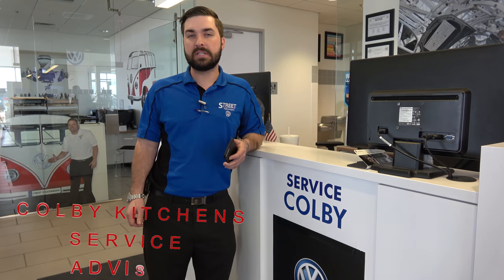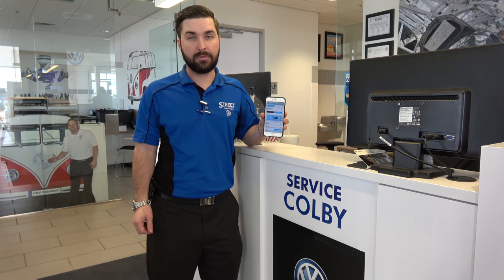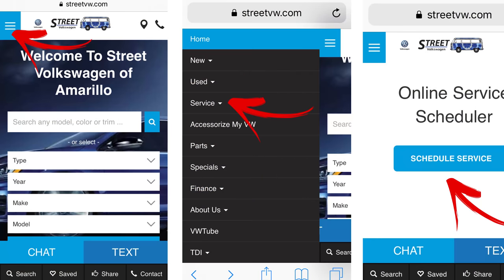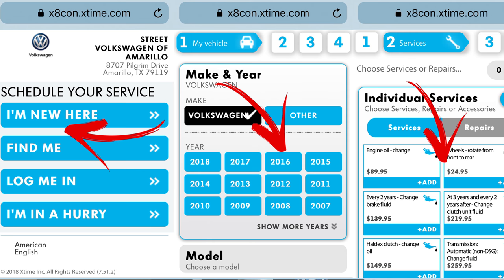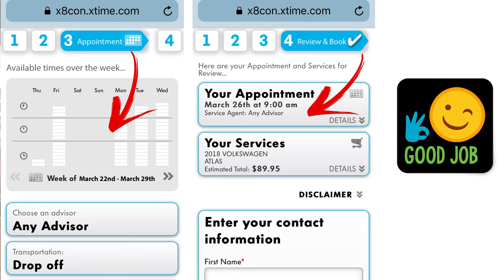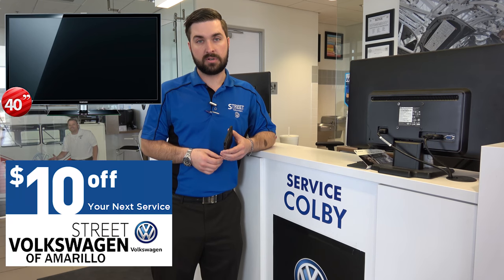Colby Kitchens- Service Advisor at Street Volkswagen of Amarillo, TX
Service Offer at Street Volkswagen - $10 OFF your next service & be entered to win a 40" TV!